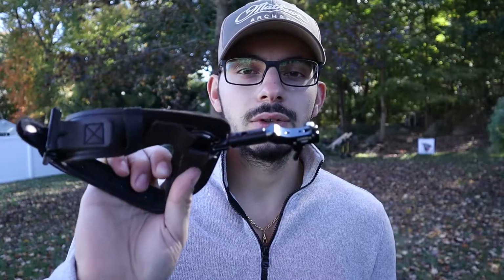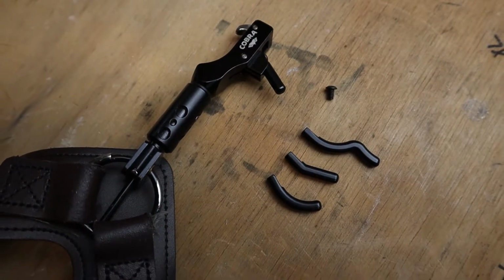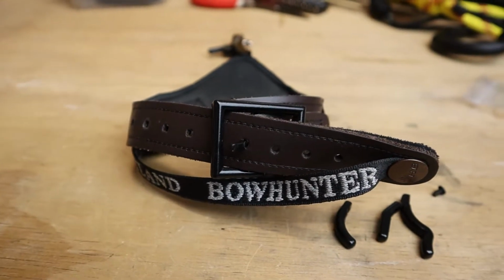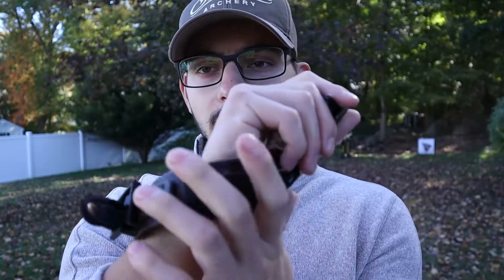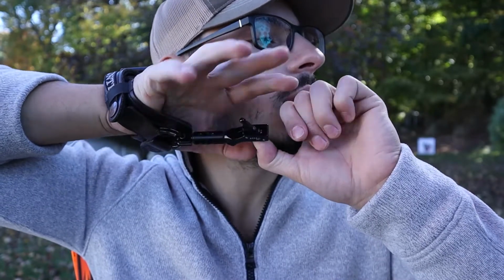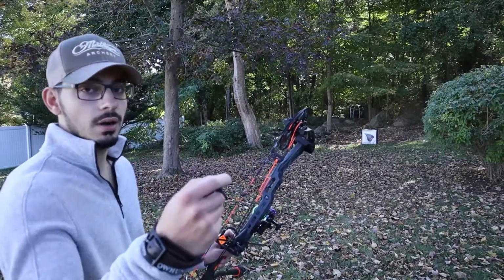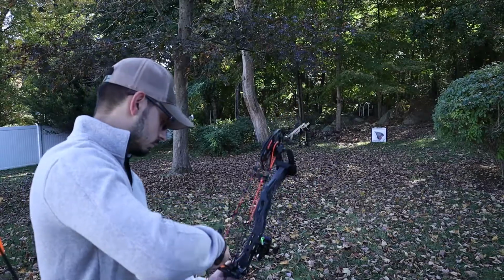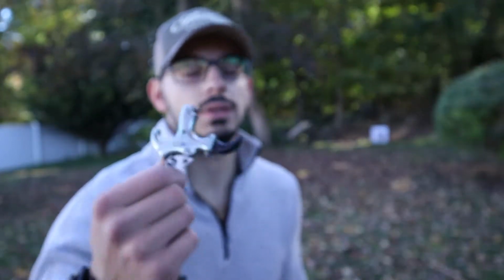BEST INDEX Release for Hunting, Target and 3D! [ Cobra Heartland Bowhunter ]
Hey guys in this video I go Over the BEST Index release for Hunting, Target & 3D Archery. The Cobra Heartland Bowhunter features a great amount of adjustability and build quality for the price. I've shot this release for a little over a year and have zero complaints and wouldn't hesitate to recommend it to you guys. We also go over a very consistent and in my opinion one of the best ways to shoot  an index style release and I hope you guys enjoyed watching the video as much as I did making it.

Happy Hunting, Hang N Hunt.